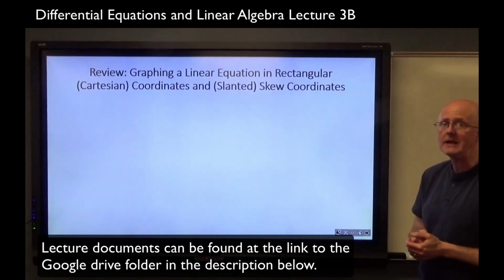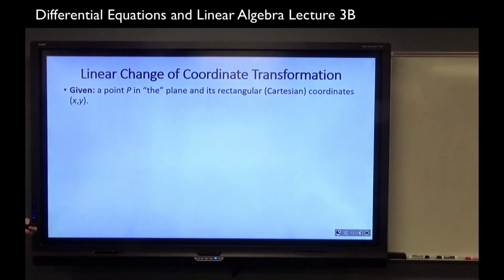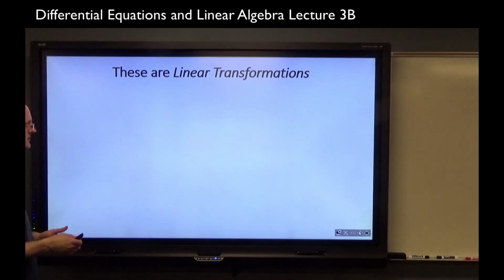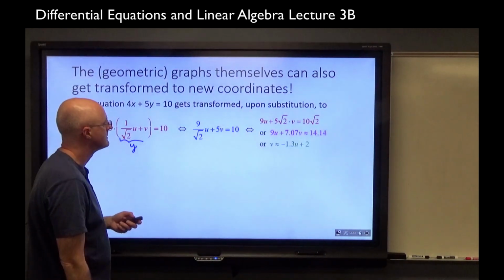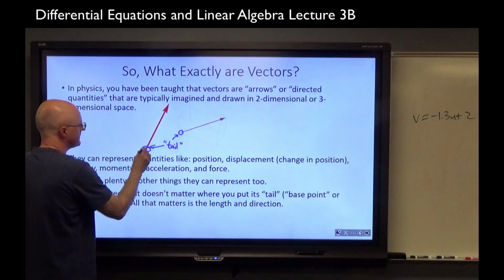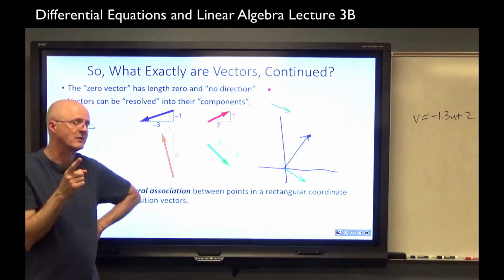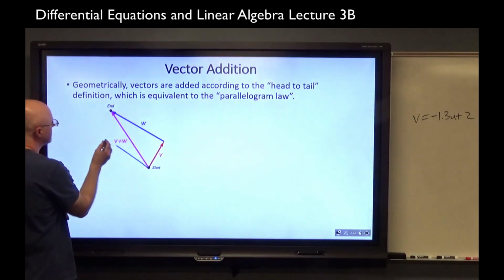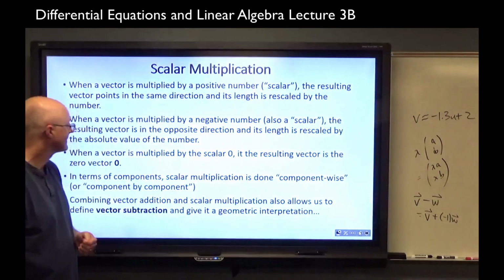DiffEq & Lin Alg 3B: Skew Coordinates, Linear Change of Coordinates, Introduction to Vectors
Differential Equations, 4th Edition (by Blanchard, Devaney, and Hall)
Differential Equations and Linear Algebra Lecture 3B: Skew Coordinates, Linear Change of Coordinates (a.k.a. a Linear Transformation or a Linear Coordinate Transformation), and an Introduction to Vectors (geometric and symbolic, including the component-wise description of vector addition and scalar multiplication and the parallelogram law for vector addition).

Visual Linear Algebra Online, Section 1.1 (at infinityisreallybig.com): Points, Coordinates, Skew Coordinates, and Graphs

Visual Linear Algebra Online, Section 1.2 (at infinityisreallybig.com): Vectors in Two Dimensions

(0:00) Introduction
(1:20) Graph 4x+5y=10 in rectangular coordinates
(2:53) Graph 4u+5v=10 in skew coordinates
(5:45) Linear change of coordinates transformation
(9:24) Inverse linear transformation
(10:53) Linear Transformations are functions, in this case, from R^2 to R^2 (domain and codomain).
(15:32) Converting graphs into new coordinates
(19:11) Vectors as arrows (directed quantities or directed magnitudes) and physics applications
(23:54) Zero vector, components, points and position vectors
(28:00) Vector notation
(31:55) Vector addition: geometric and algebraic (component-wise)
(35:31) Scalar multiplication: geometric and algebraic (component-wise)
(37:50) Hint about vector subtraction